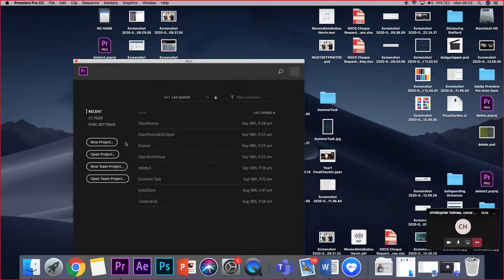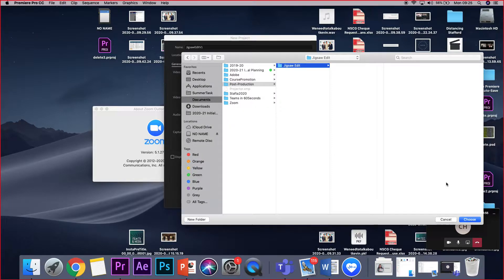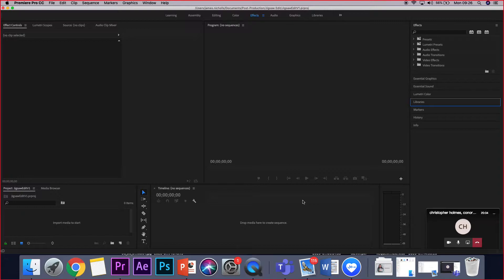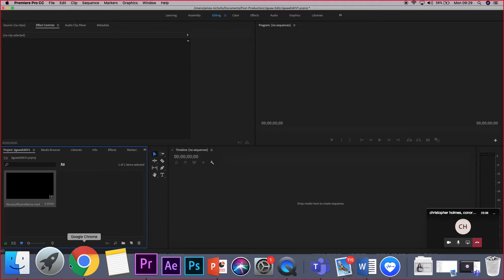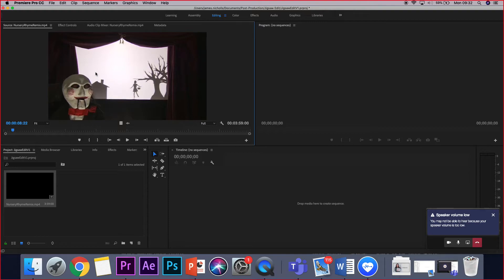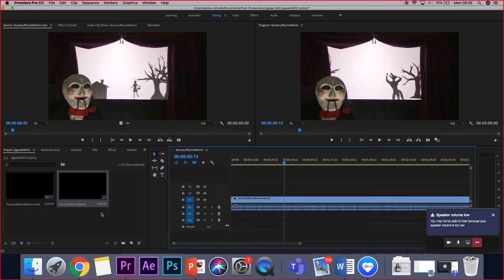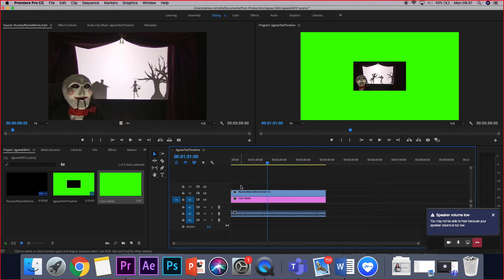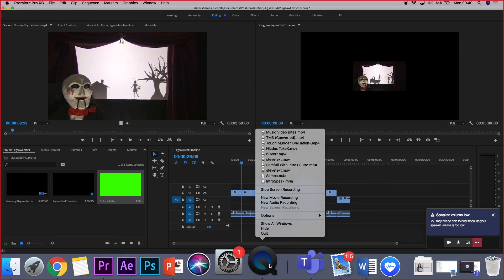Editing Intro 1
If you haven't already, why not apply and come join us for your journey